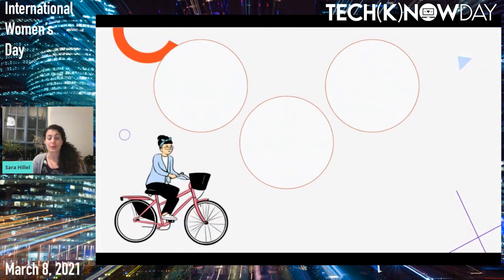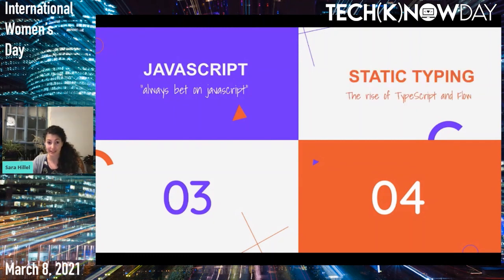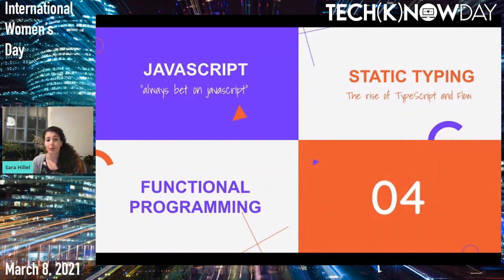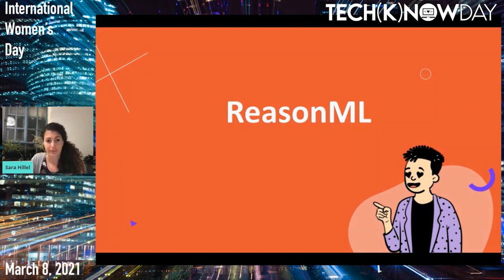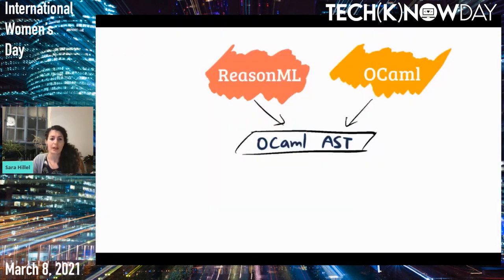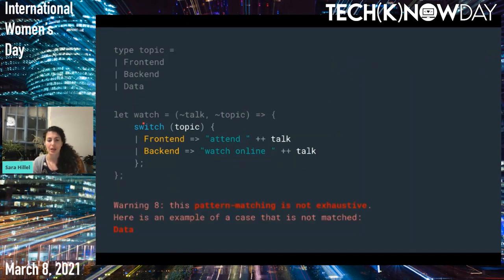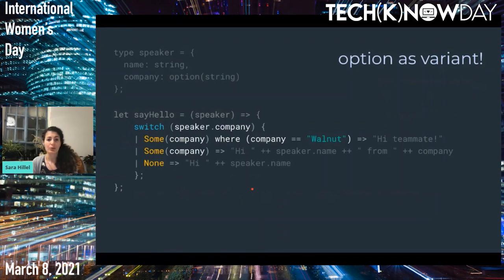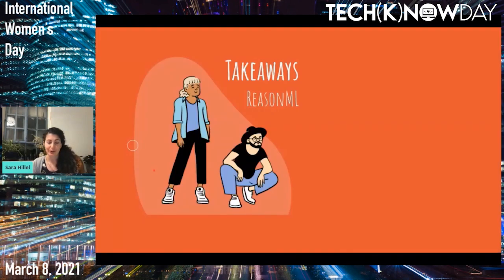Sara Hillel - Reasoning React with ReasonML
React is transforming the world of web development.
It encourages you to reason about building UI apps, and it adds a fresh functional and declarative approach to the composition.

Now, what’s the future? Could we expand this pit of success? Maybe even to the entire language?
React creator has the answer - Reason.

What is Reason? Does it justify the hype? Is it ready for production?
Join me in exploring answers and playing around with Reason and React! 🤹🏻‍♀️